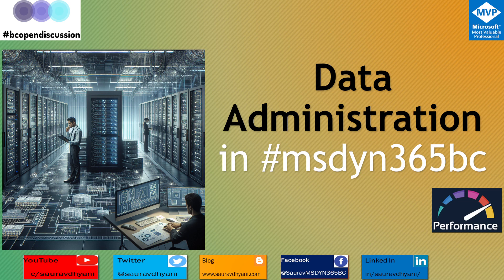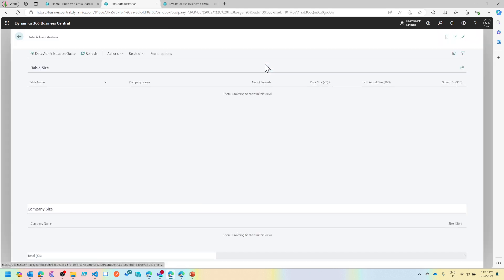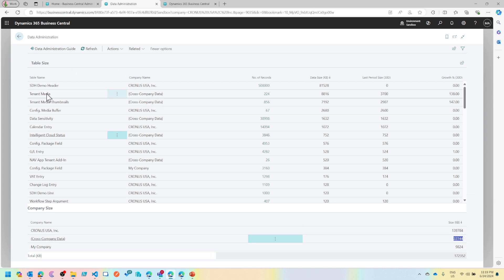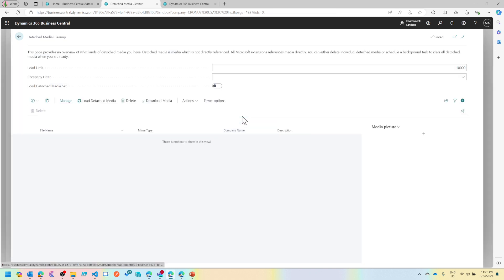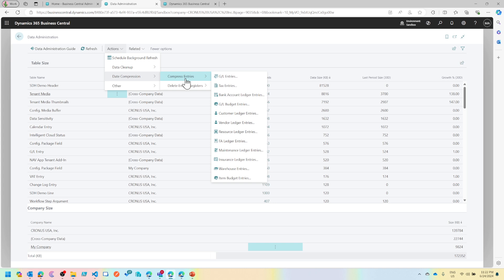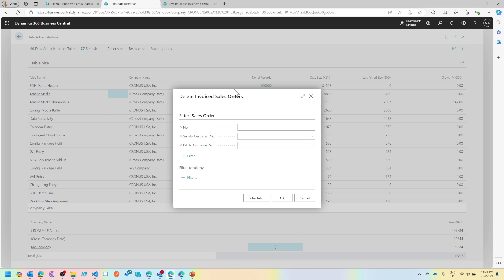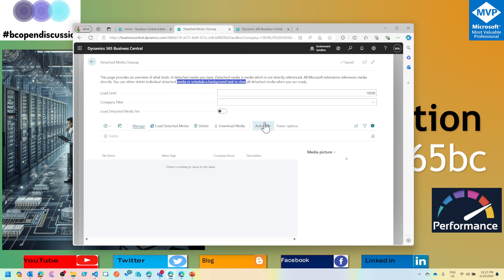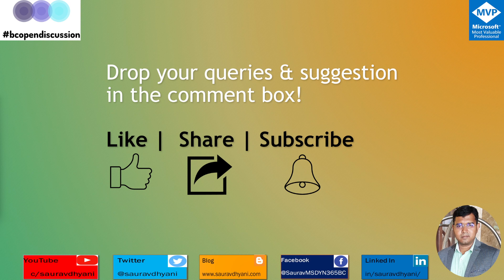Data Administration in Microsoft Dynamics 365 Business Central.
Master the essentials of data administration in Microsoft Dynamics 365 Business Central with our comprehensive guide. This tutorial covers the core aspects of managing data within Business Central, from configuration and maintenance to ensuring data integrity and security. Whether you're a system administrator, IT professional, or a Business Central power user, this video will provide you with the tools and knowledge you need to effectively manage your organization's data.

🔍 Key Topics Covered:

Introduction to data administration in Business Central
Setting up and configuring data administration tools and features
Best practices for data entry, validation, and maintenance
Strategies for data backup, restoration, and disaster recovery
Utilizing Business Central's data audit and tracking features for enhanced data integrity
Implementing data security measures to protect sensitive information
Tips for optimizing data performance and efficiency
By understanding and applying these data administration principles, you'll ensure that your Business Central environment operates smoothly, securely, and efficiently, supporting your business's data management needs.

Enhance your data management skills with our comprehensive guide to data administration in Microsoft Dynamics 365 Business Central! 📊🔒💼